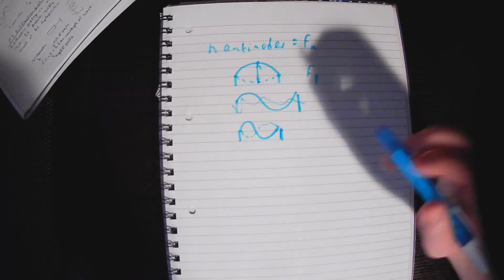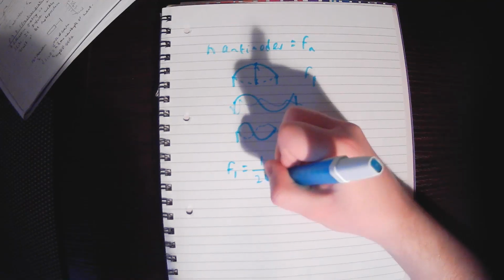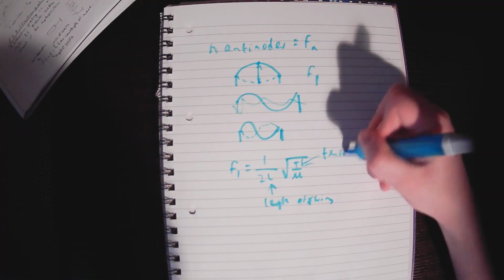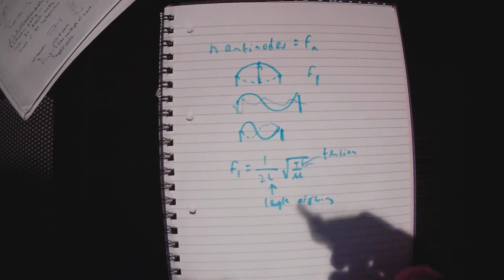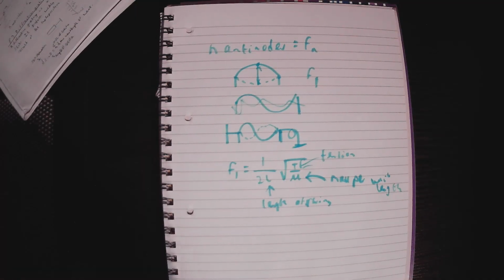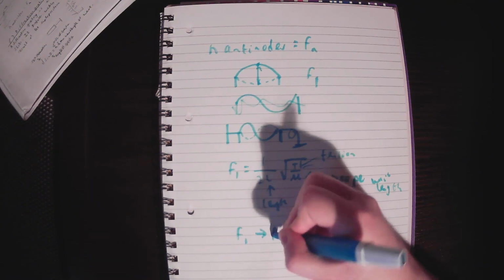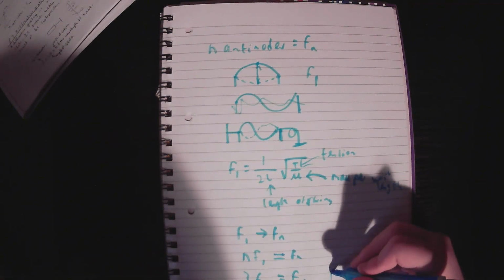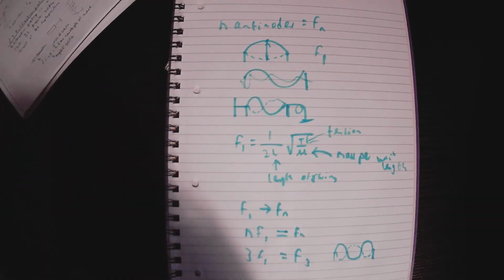Lesson 22: Harmonics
Watch this video for an understanding of harmonics in AQA A-level physics.